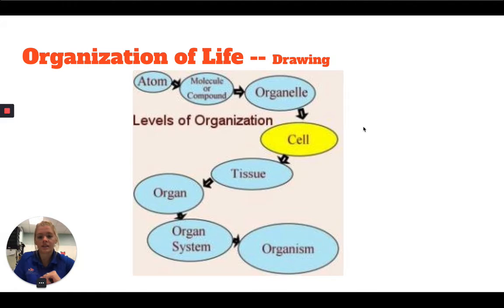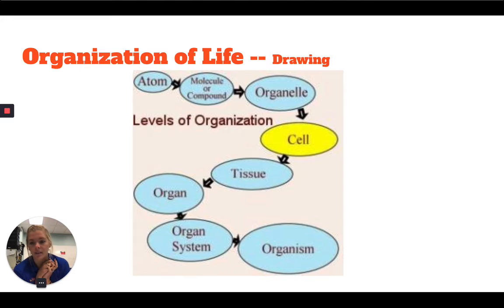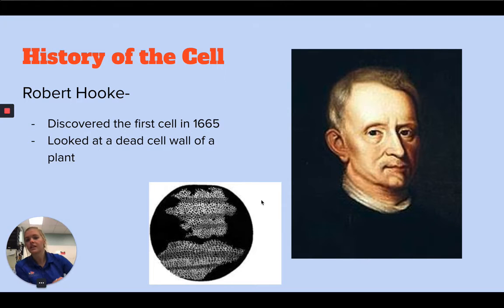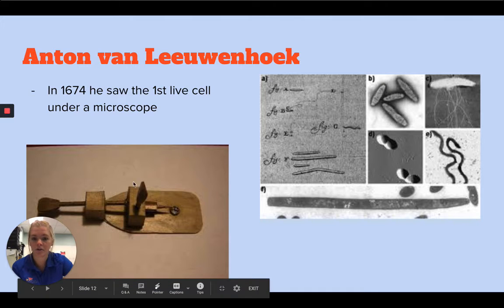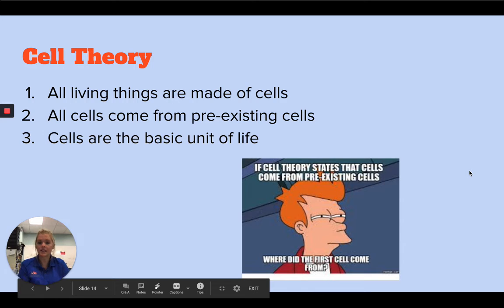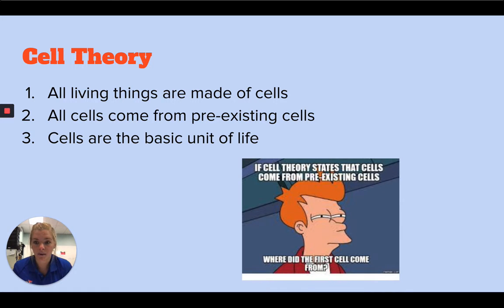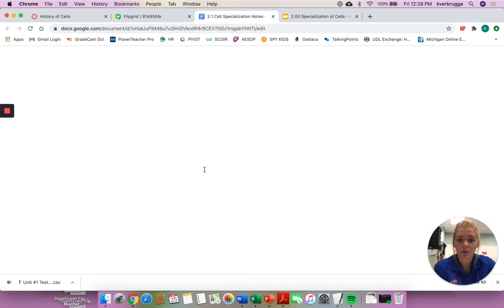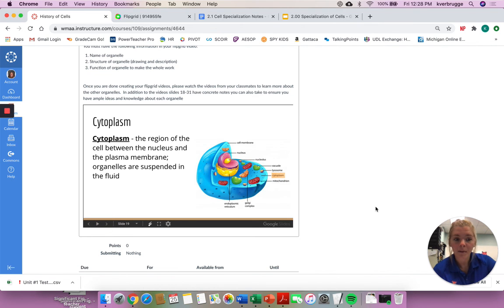History of Cells